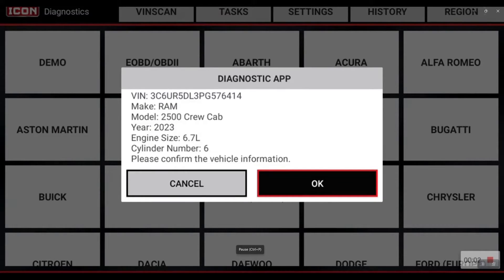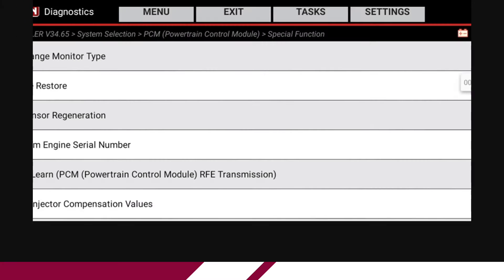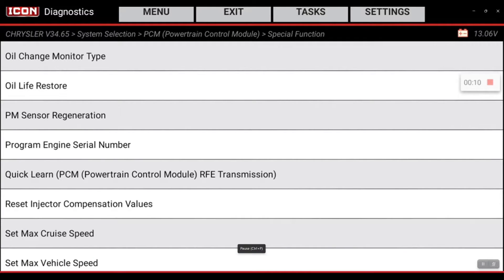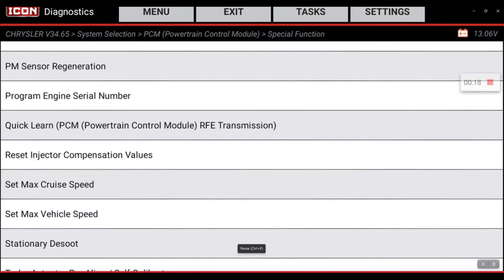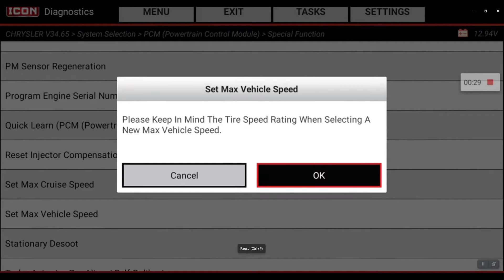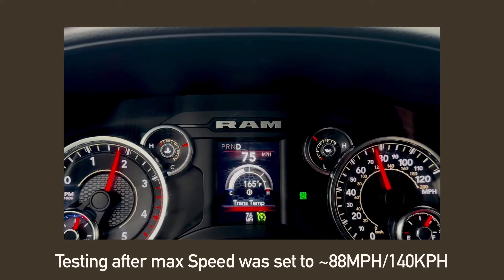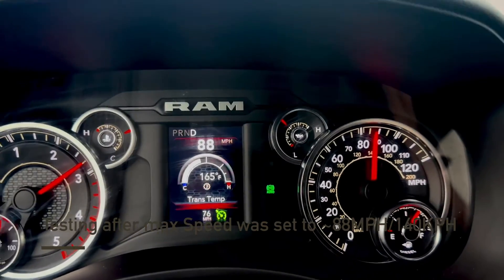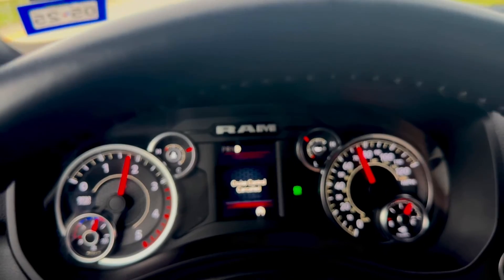ICON T8 Set Max Vehicle Speed